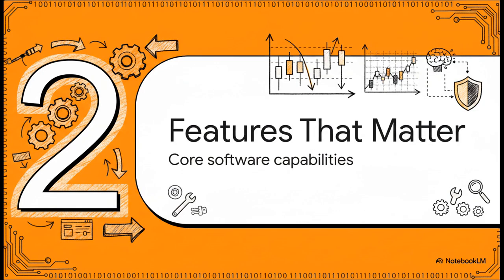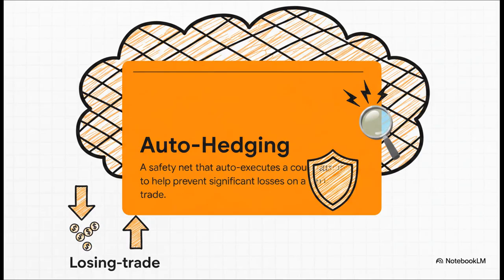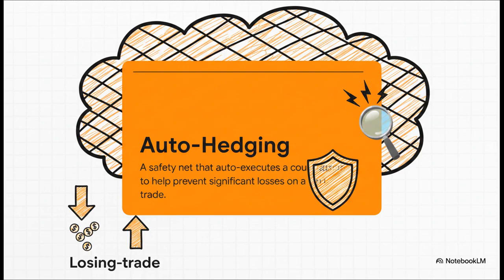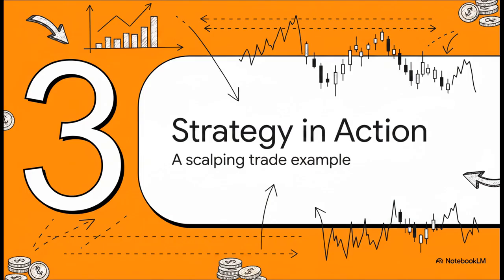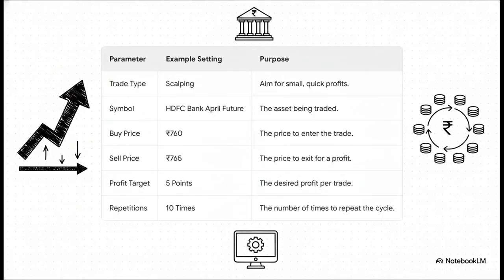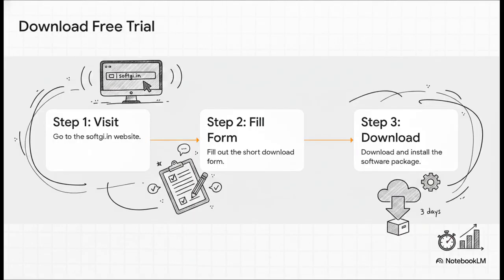Maximize Your Profits – Algo Software for Strategy Automation, Hedging & Forecasts, spoke in English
Step into smarter trading with EasyTrading Software!
Trading doesn’t have to be complicated. With EasyTrading, you get a platform that is powerful yet simple, designed to help you focus on what truly matters — making better trading decisions.
📹 In this video, I’ll walk you through:

How to install EasyTrading Software quickly and easily

A detailed look at its unique utilities and features

✨ Why choose EasyTrading Software?

⚡ Lightning-fast execution so you never miss an opportunity

📊 Clean, user-friendly interface that makes trading stress-free

🔒 Secure and reliable performance for peace of mind

🎯 Precision tools built for traders who value accuracy and speed

🛠️ Easy installation process explained step-by-step in this video

💡 Whether you’re a beginner exploring the world of trading or a professional looking for a reliable tool, EasyTrading is built to support your journey. The software is crafted with care to ensure that you spend less time struggling with technology and more time focusing on your trades.

🎥 Watch this video carefully to understand how EasyTrading can transform your trading experience.